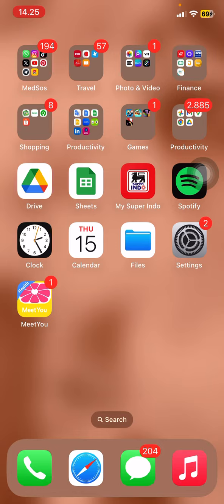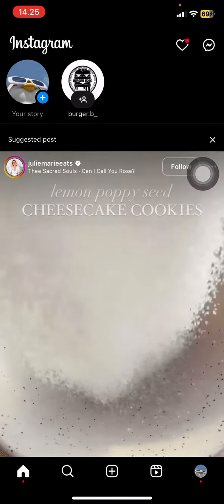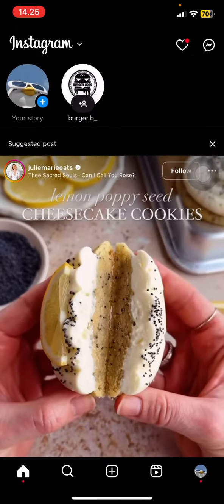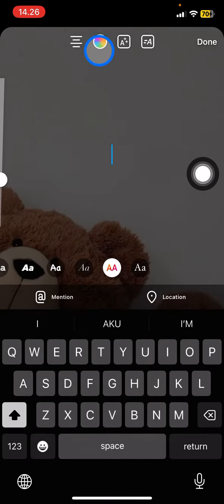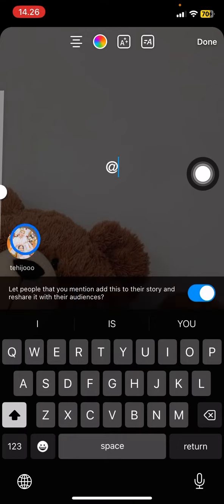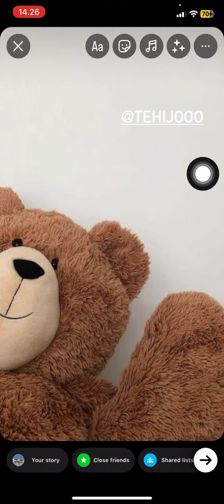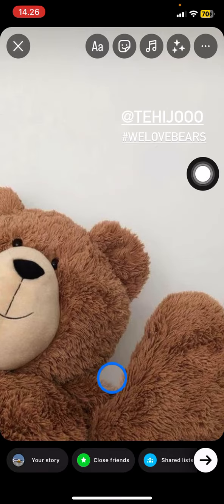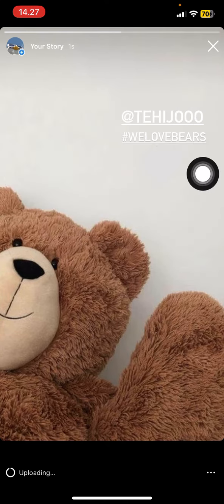👍 USER-FRIENDLY TUTORIAL: COLLABORATE INSTAGRAM STORY | HOW TO COLLABORATE INSTAGRAM STORIES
Explore what you can do for your instagram story! Story feature is more than sharing a 24 hours limit content. You can do a collaboration by do these tricks! Instagram has features called mention and hashtag. Applicate this two features on your instagram story and collaborate your story!